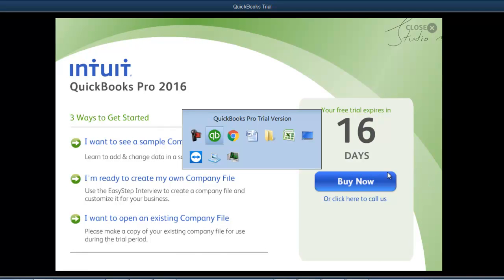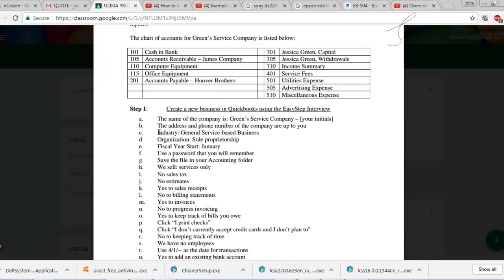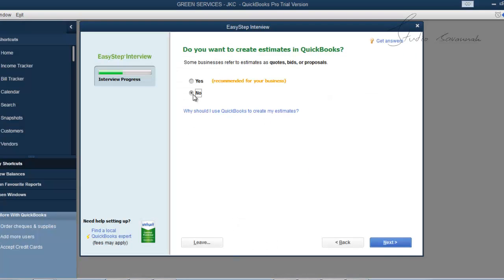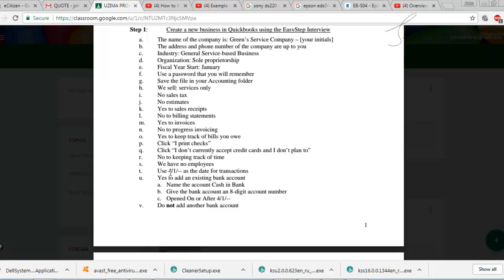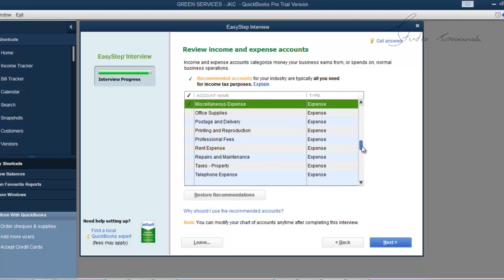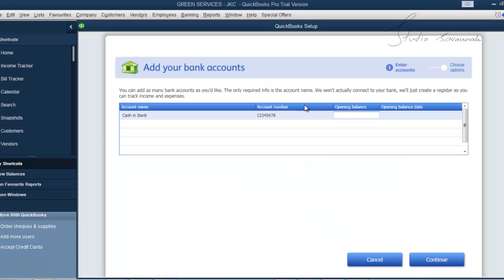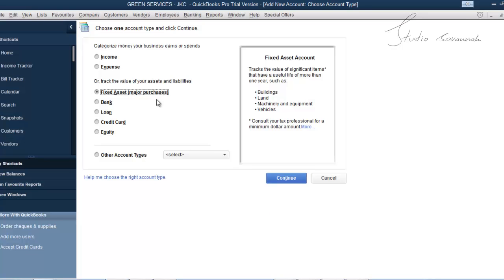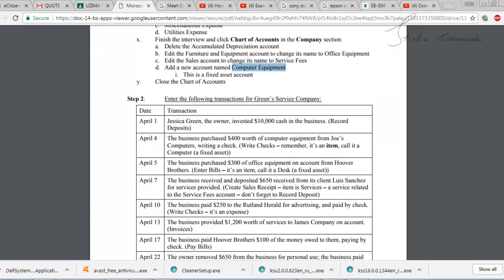QuickBooks Practice Problem 1